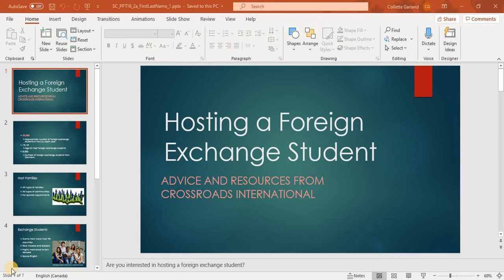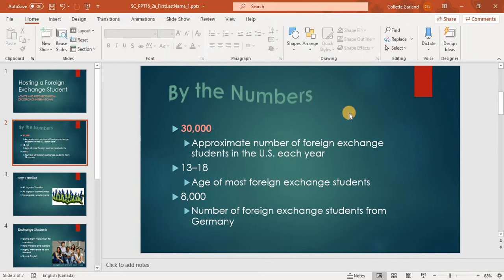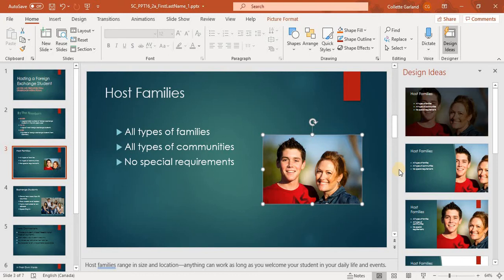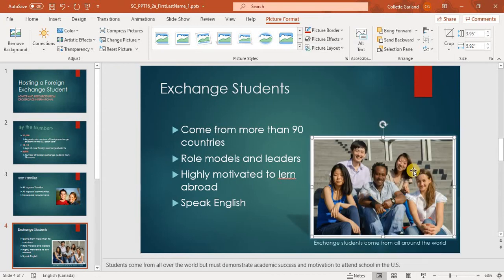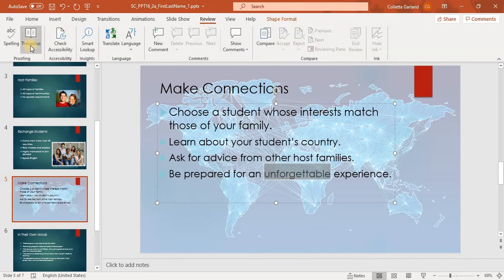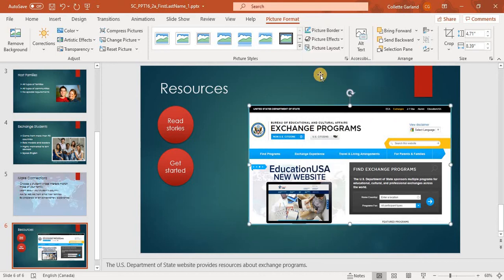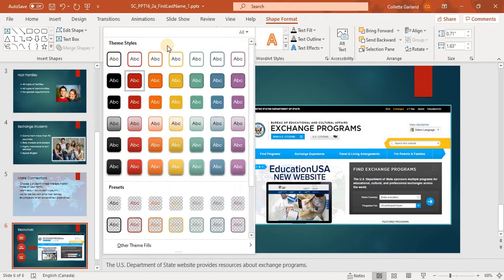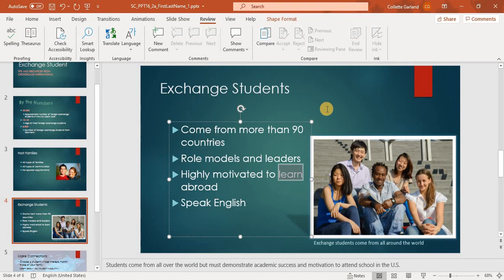PowerPoint SAM 2a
You can pause this video and complete your project along with me.